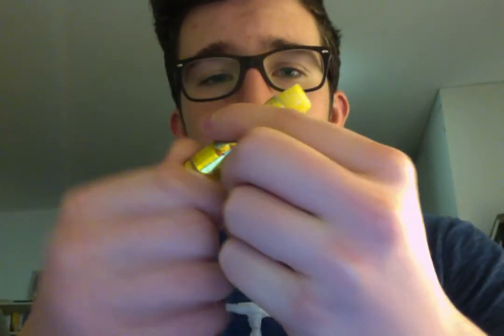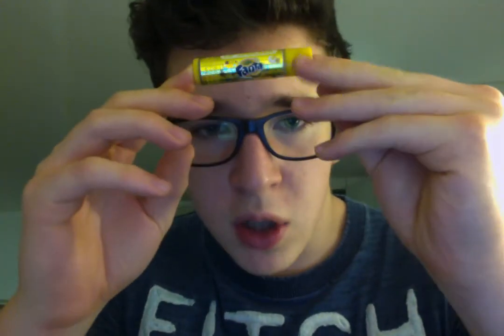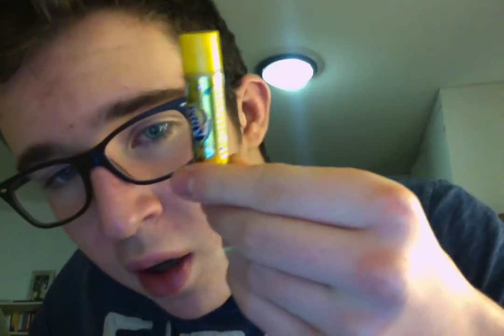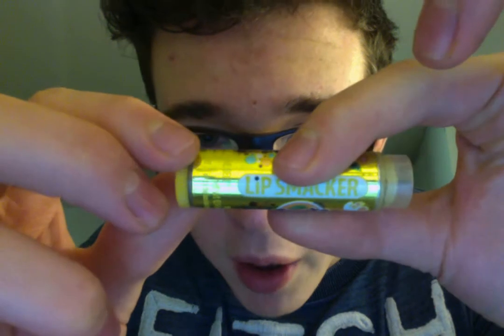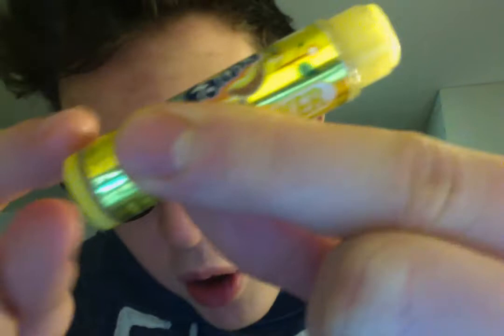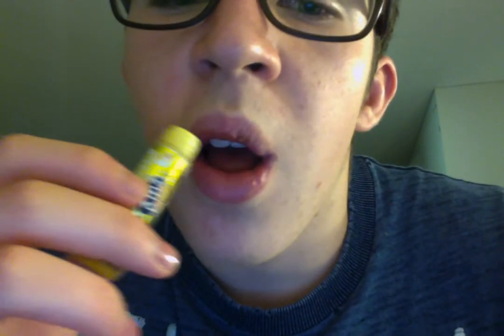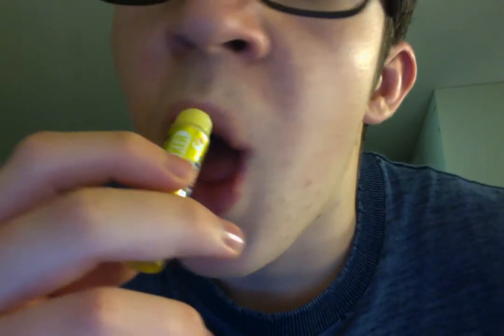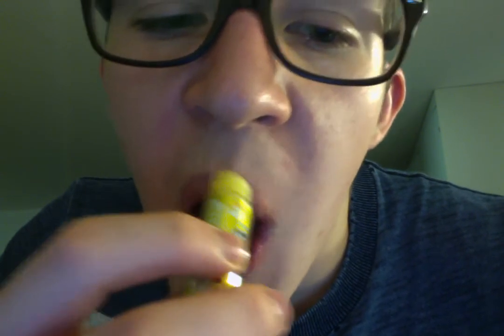HOW TO USE LIPSTICK AWESOME TUTORIAL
hey guys and welcome back to cookietv!!! today i'm gonna show u guys a rly cool make up tutorial on how to use lipstick. lipstick is rly good for ur lips. don't forget to like subscribe, like and comment for more makeup tutoial videoz!! be nice